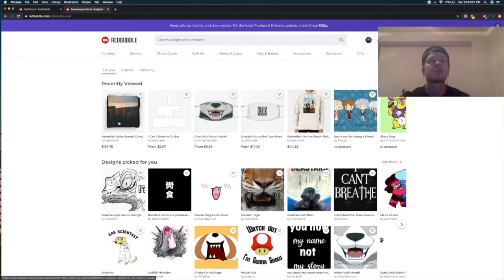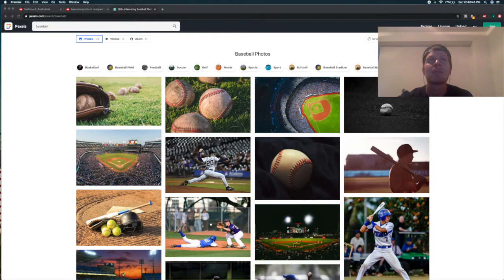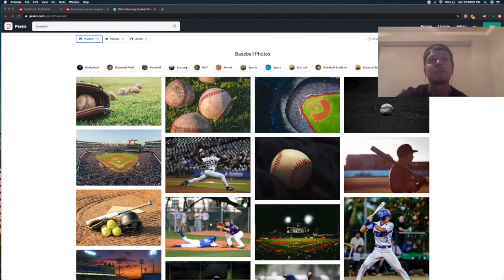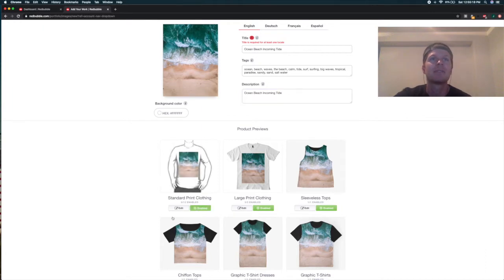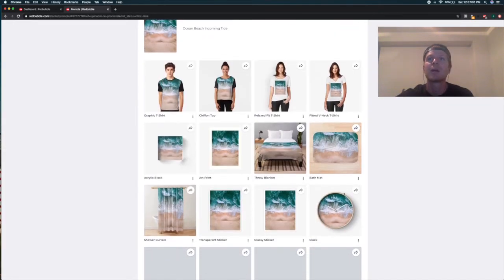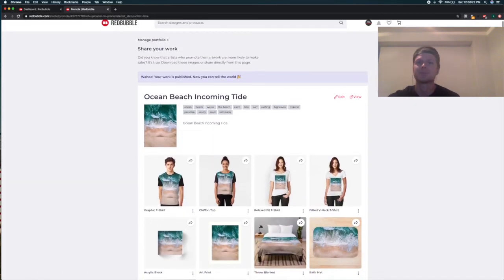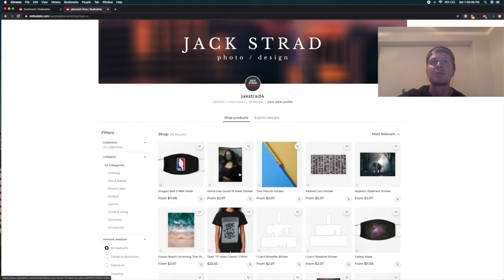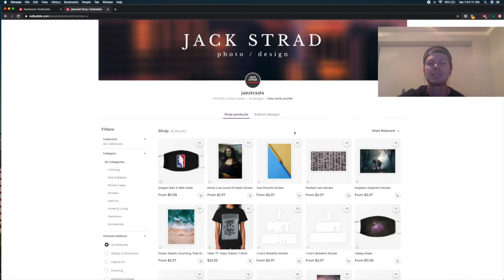I Made my First Sale on Redbubble! (Easy product set up and Plan going forward)